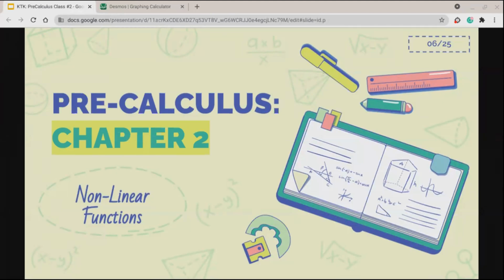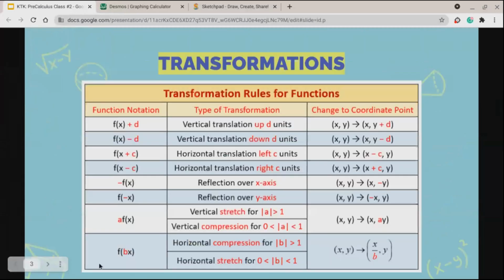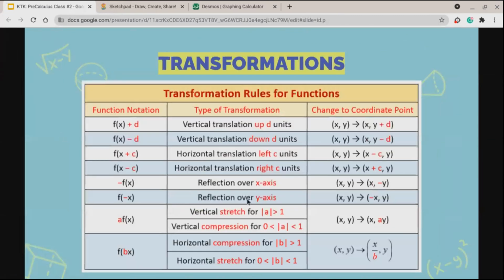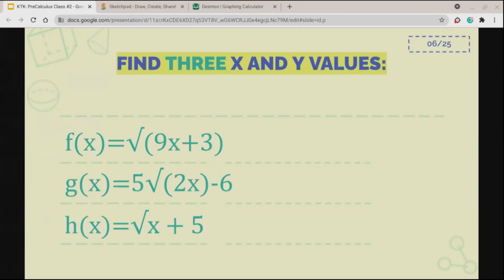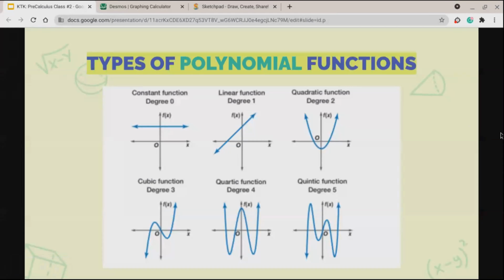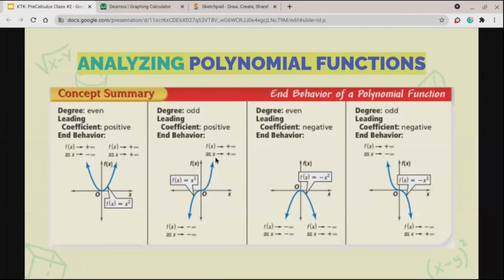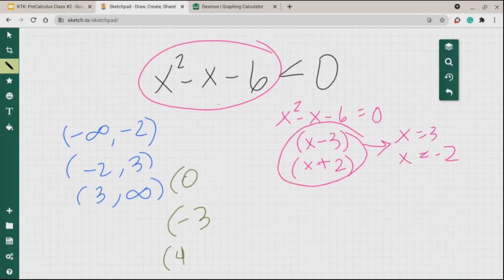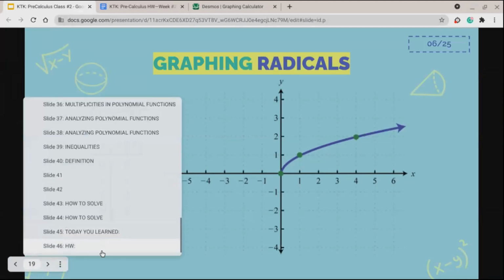06-25-2021 week 2 Friday Precalculus class recording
This is the class recording of 2021 Kid Teach Kid Summer Camp week 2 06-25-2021 Friday Precalculus class recording